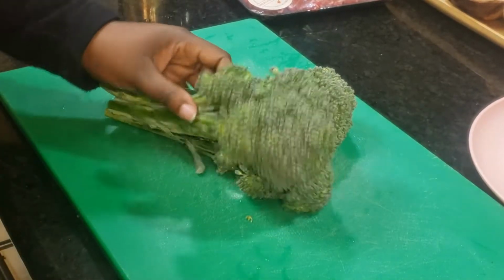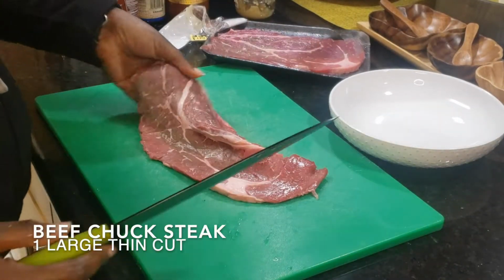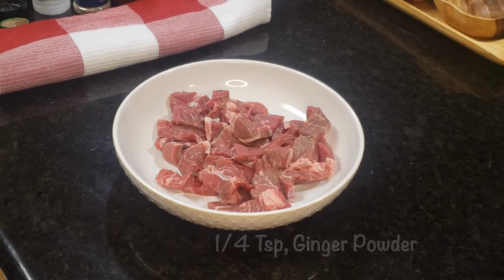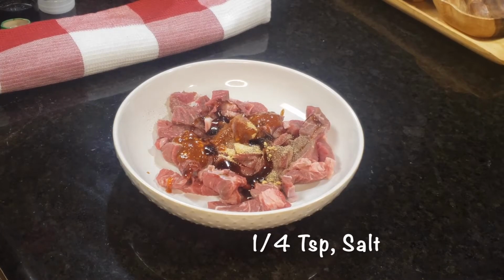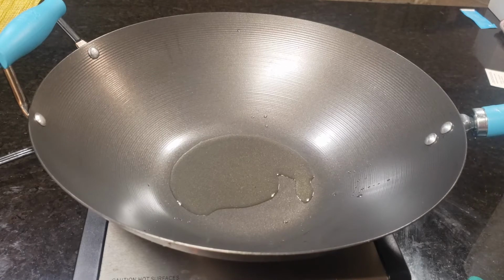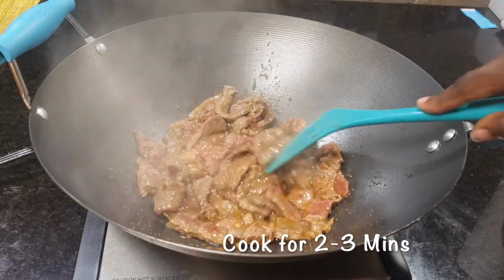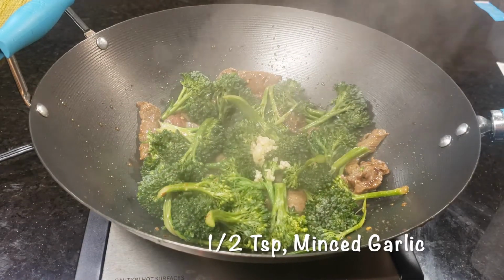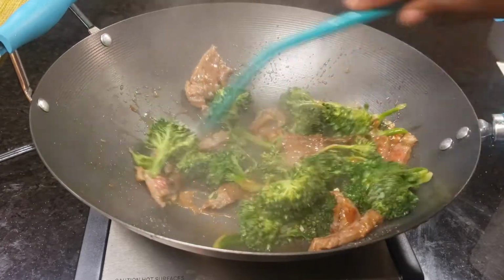Beef Broccolini | Easy Home Cooking | Low Carb Recipe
Easy Beef Broccoli Recipe loaded with flavor, highly nutritious and very tasty. Enjoy alone or with some yummy rice.

Ingredients:
- 1 Bunch Fresh Broccolini or Broccoli
-  Steak of Choice (I used thin cut Beef Chuck)
- Minced Garlic
- Raw Honey
- Hoisin Sauce
- Soy Sauce / Liquid Aminos / Coconut Aminos
- Garlic Powder
- Ginger Powder (use fresh ginger for best flavor)
- Fresh Chili Paste

Happy Cooking!!! Enjoy 😋

Sholz TV is a Cooking Channel sharing Quick Easy Nutritious and Tasty Recipes. This is a Tasty Cooking Channel. I hope you join our growing family🧡

Other Videos You May Enjoy:
**Lemon and Lime Squeezer
**Ninja Food Processor
**Kitchen Mixing Bowls Set
** Pyrex Mixing Bowl